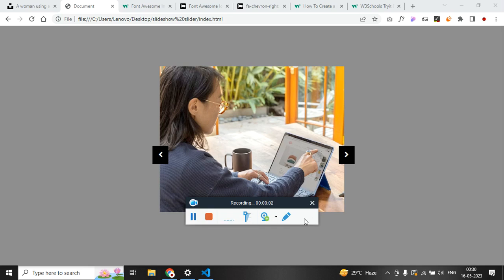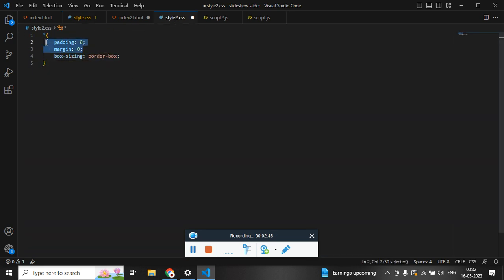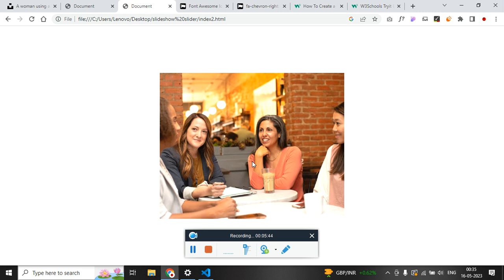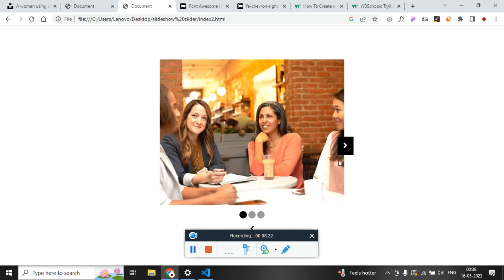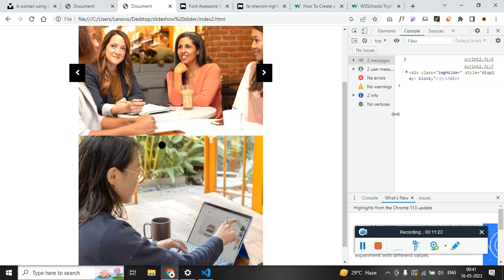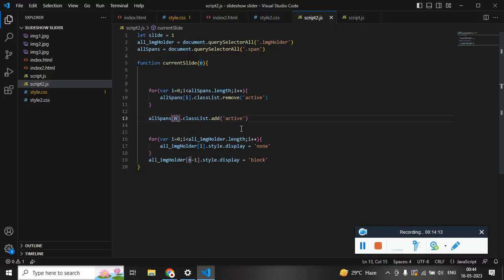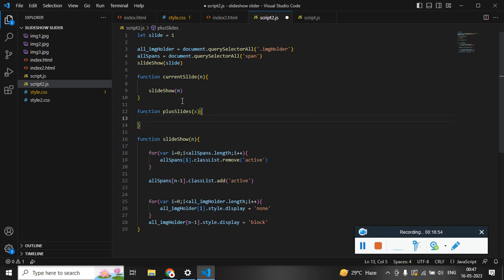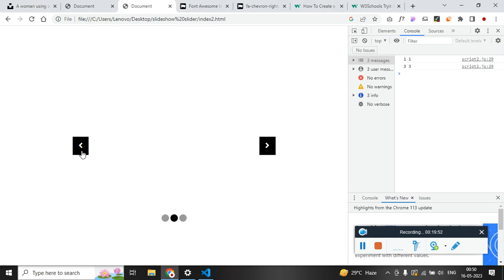Ep124 - javascript Slideshow Slider tutorial with source code